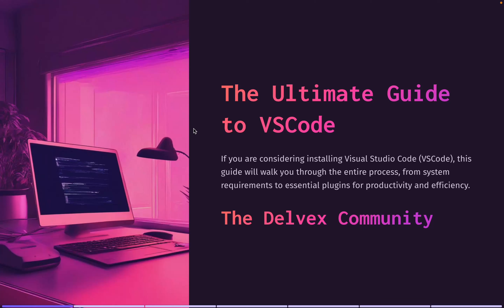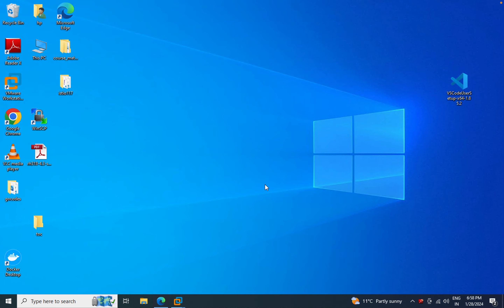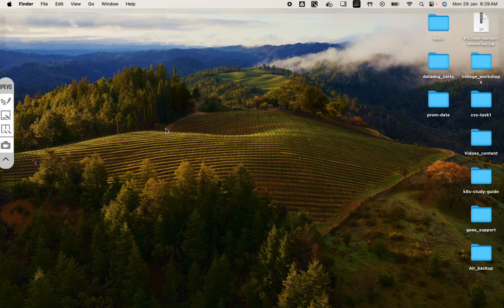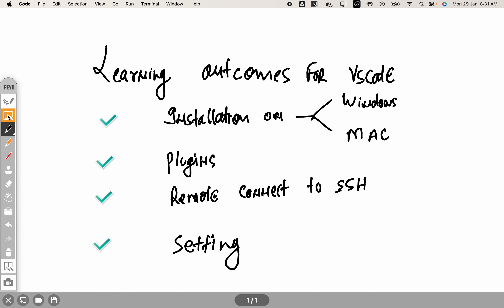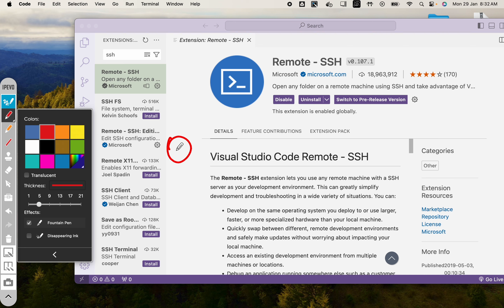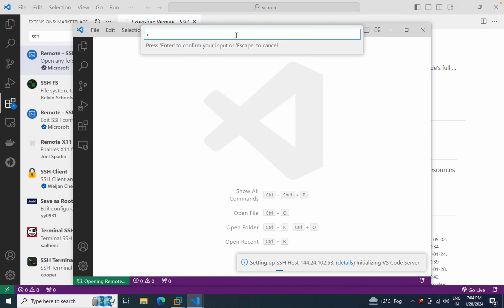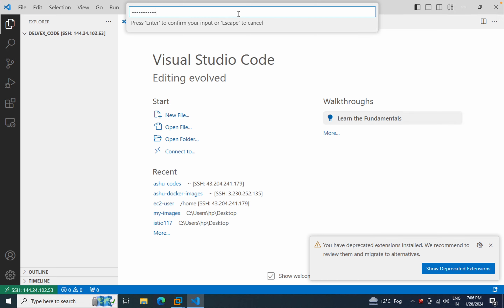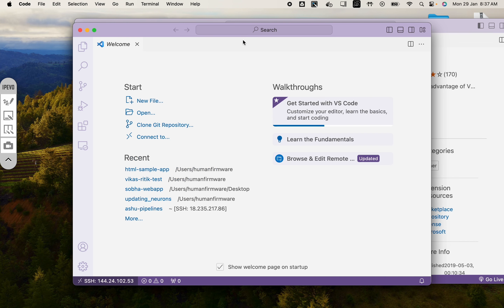How to use ssh plugin in vscode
this video is about how to use ssh plugin to connect remote linux server
from local windows or mac system using vscode